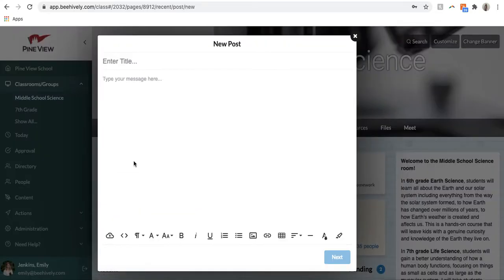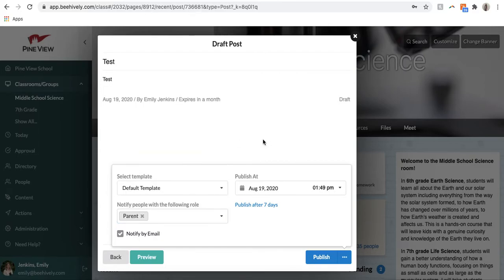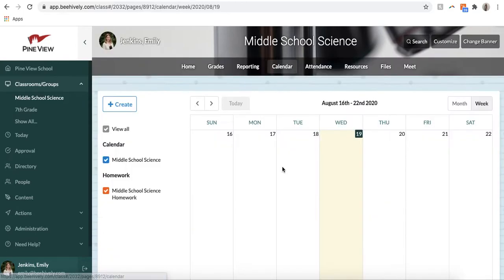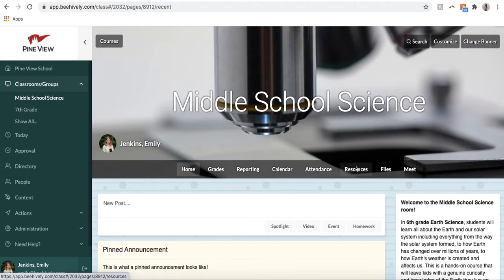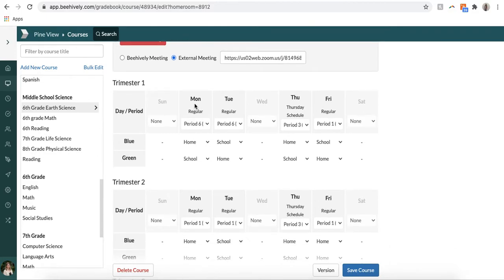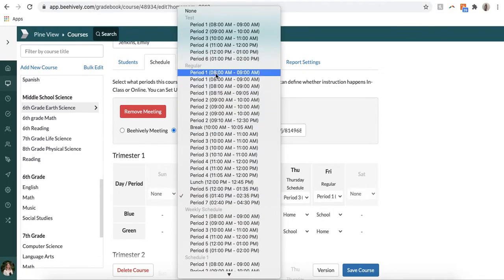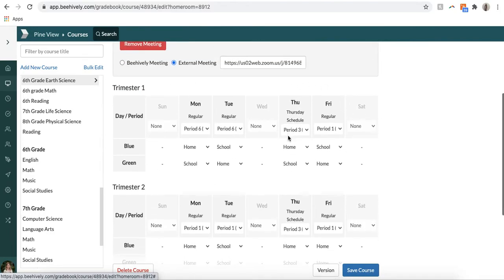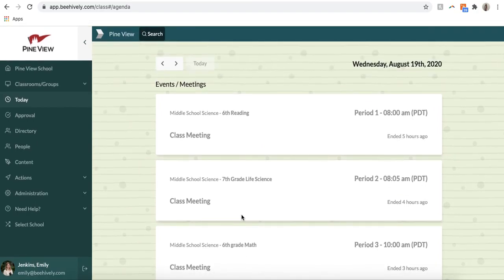Teacher Refresher for Distance Learning Platform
Teachers, here is a quick refresher video for your distance learning platform. Class page overview, schedules, and meetings.